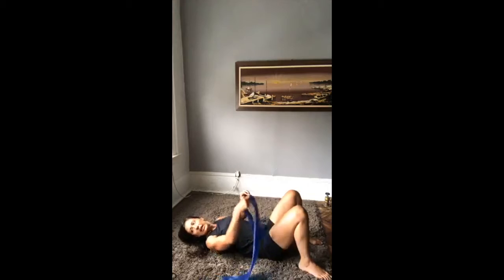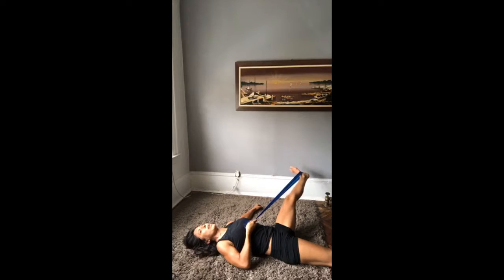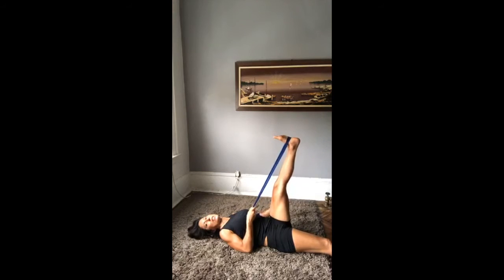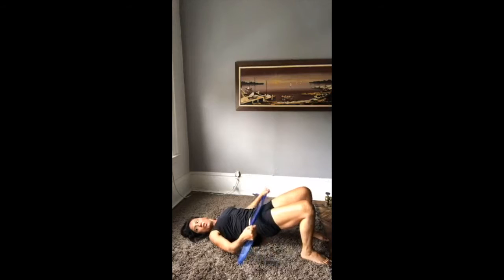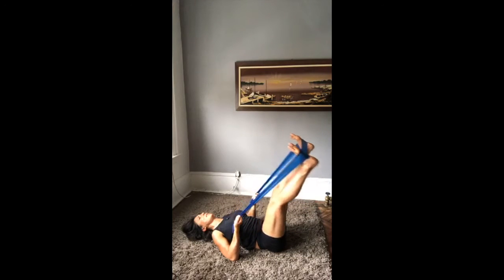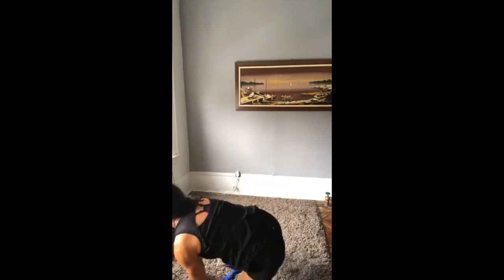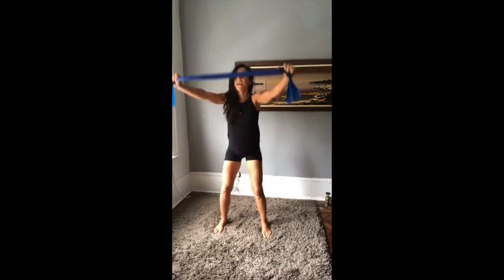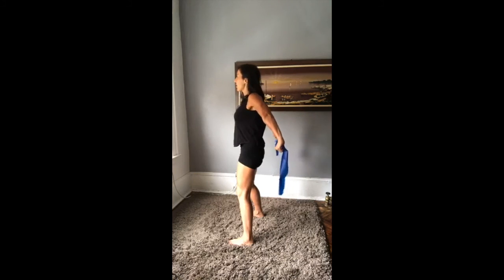30min Workout: hips mobility, and back strenghtening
Use a long resistance band at this low impact workout. Improve mobility at the hips, strengthen core, butt, and back muscles.